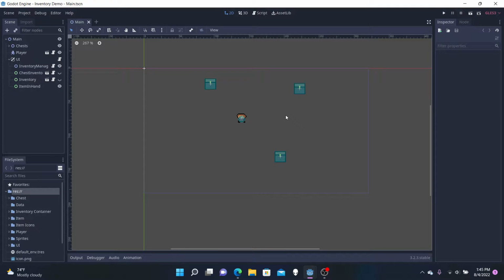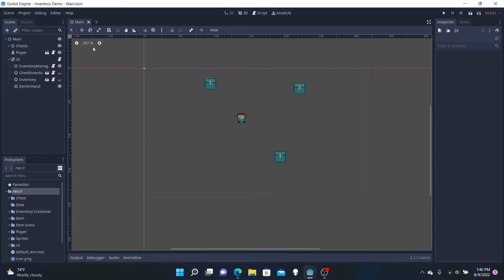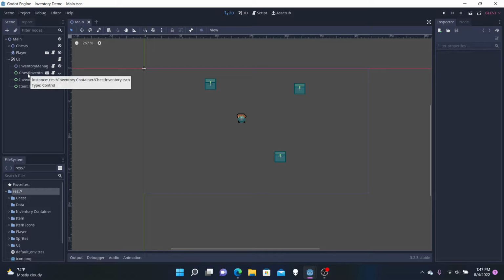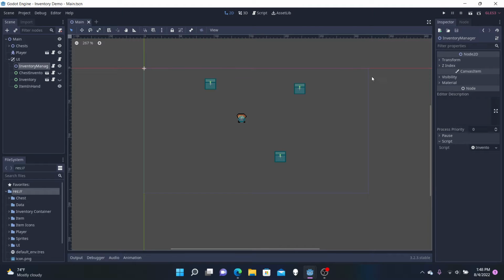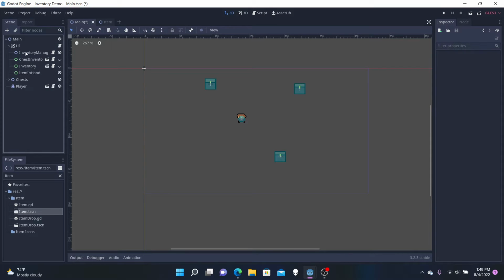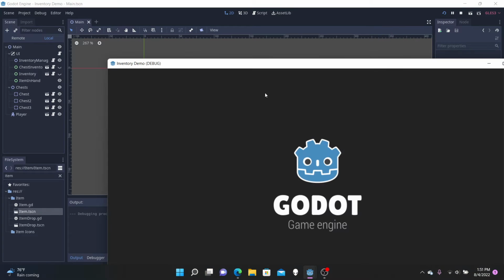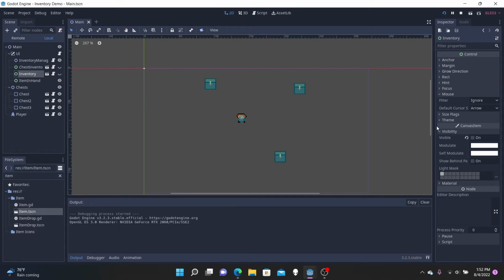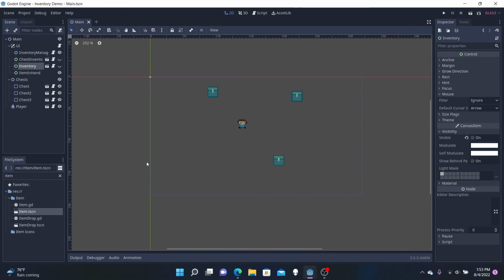Inventory Demo: Completely Fixed!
In this episode, join me on an adventure where I prove I was right about the mouse filters needing to be set to Ignore, but realized it too late and it would only need to take one very short video to explain all of this. But here it is anyways.

00:00 - 01:09 Introduction
01:10 - 04:11 mouse_filter = Ignore
04:12 - 04:44 Item.scene
04:45 - 06:12 Tree Orientation
06:13 - 06:41 Testing
06:42 - 07:23 Debugging
07:24 - 08:20 Testing
08:21 - 09:07 Future Plans
09:08 - 09:17 Outroduction